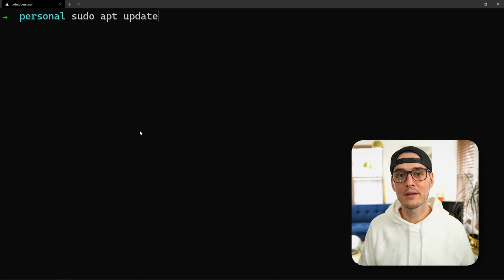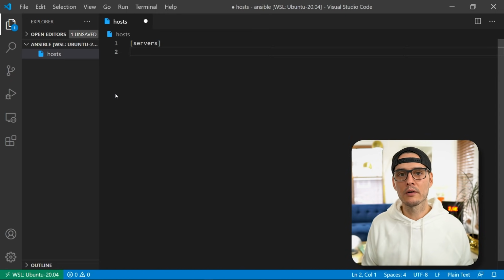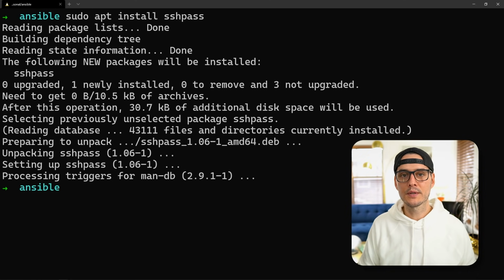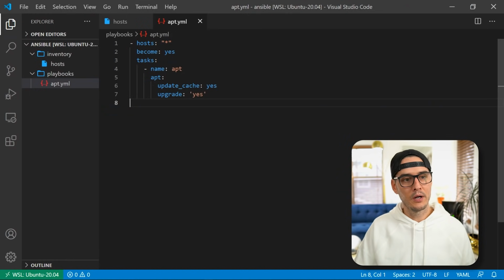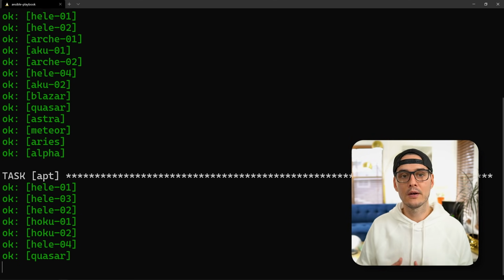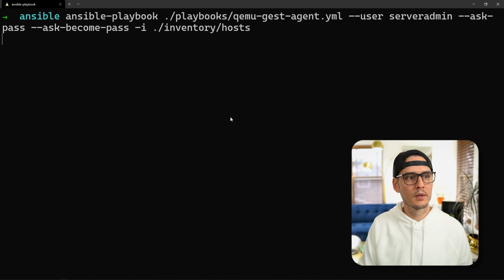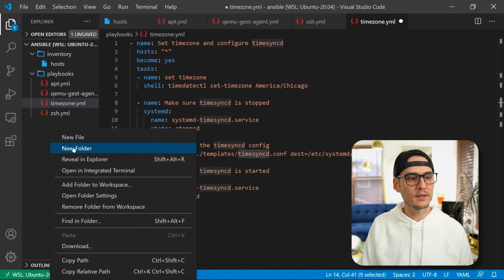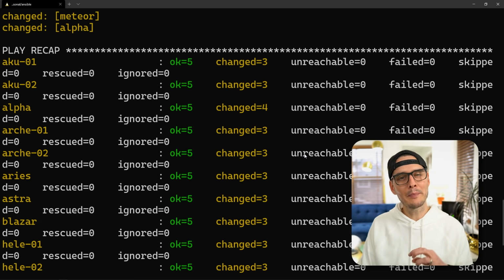Automate EVERYTHING with Ansible! (Ansible for Beginners)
Ansible.  Need I say more?  Well, maybe, if you've never heard of it. Ansible is a simple IT / DevOps automation that anyone can use.  You can Automate anything with an SSH connection and WITHOUT installing any agents or clients. Join me as we set up, configure and start automating with Ansible!

00:00 - Intro
00:51 - The problem at hand
01:15 - What is Ansible? Ansible 101
01:35 - Ansible use cases
02:18 - Ansible requirements and setting up our workstation
03:22 - Ansible & SSH
04:02 - Ansible Inventory files
05:20 - Ansible module commands
06:18 - sshpass program
06:52 - What are you we going to automate now?
07:14 - Ansible Playbooks
07:48 - Ansible playbooks yml
08:04 - Create a playbook using the Ansible apt module
09:22 - command with ask-become-pass
10:05 - Execute our apt upgrade playbook
11:16 - Create a playbook to install software
13:06 - Create a playbook that uses a template with multiple tasks
15:56 - Execute our playbook that starts / stops / copies file
16:42 - My challenge to you!
17:12 - Do you use Ansible?
17:46 - Stream Highlights - It's overwhelming all of the knowledge I need...

"Hadron Collider" is from Harris Heller's album Ego.